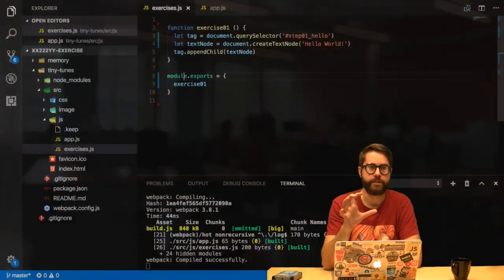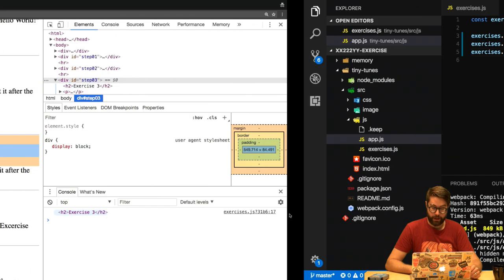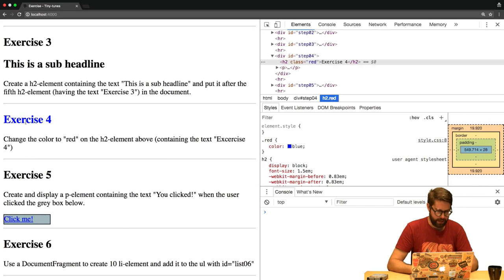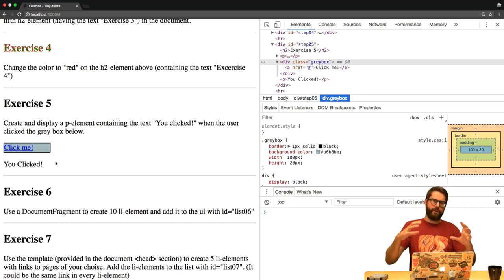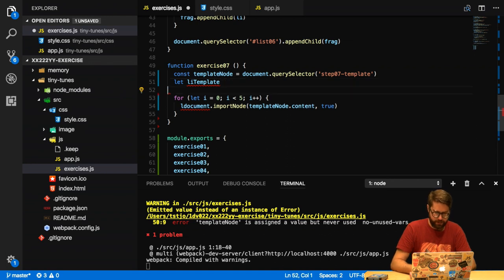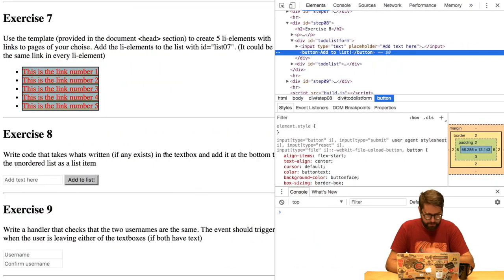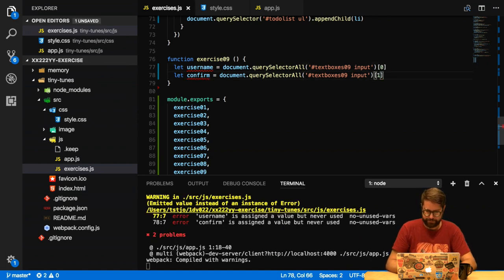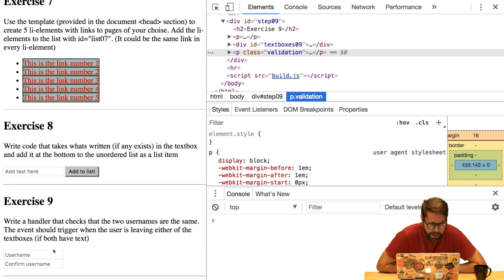1Dv022 - Exercise - Tiny Tunes Solution